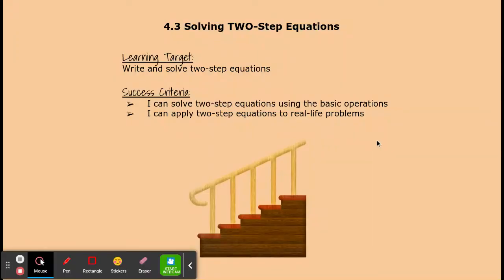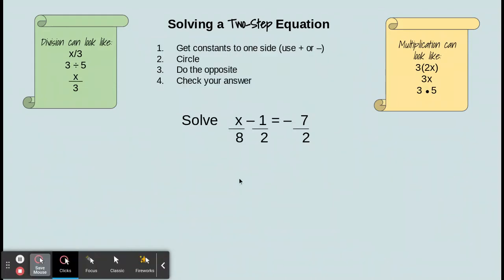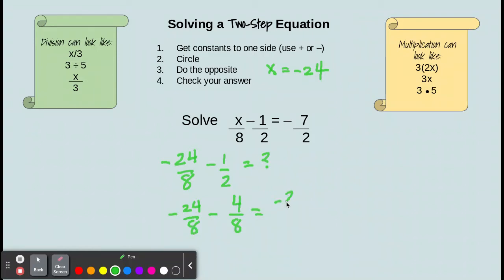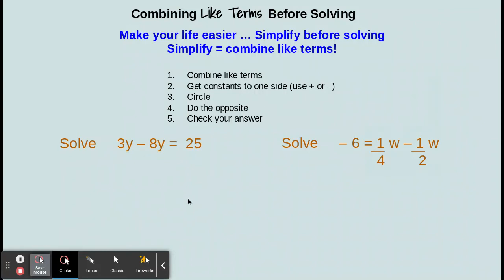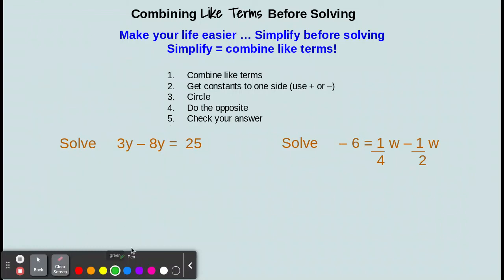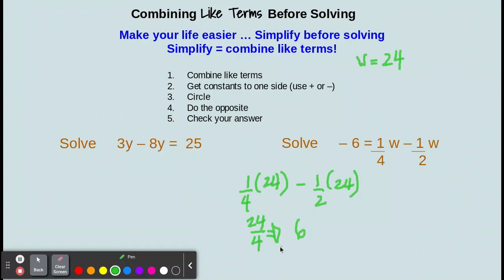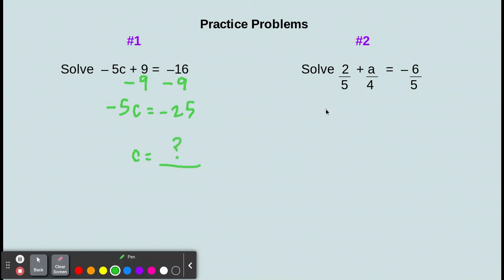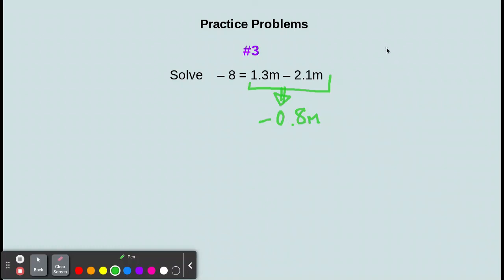Lesson 4.3 Video